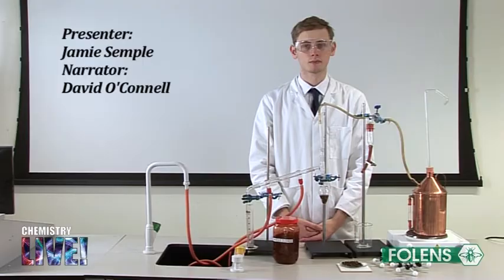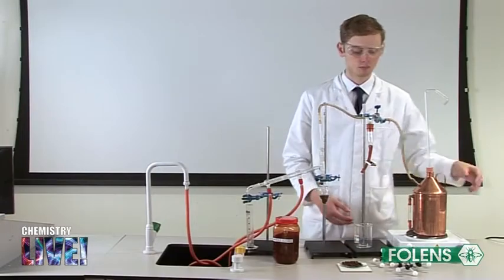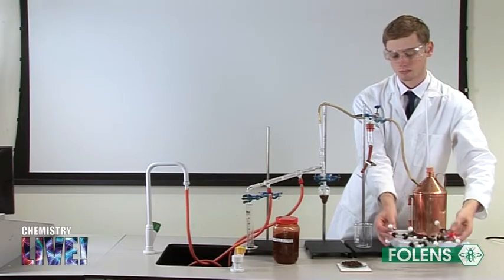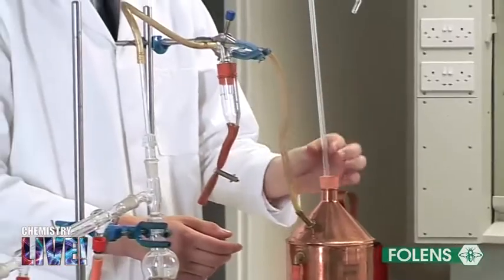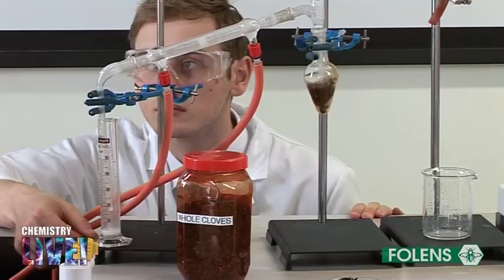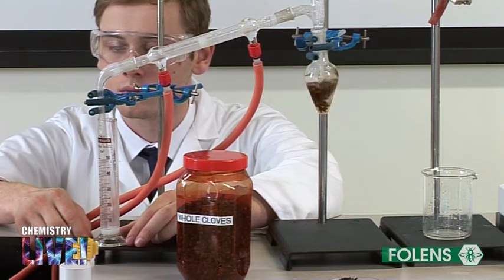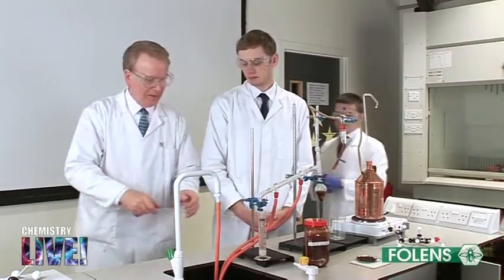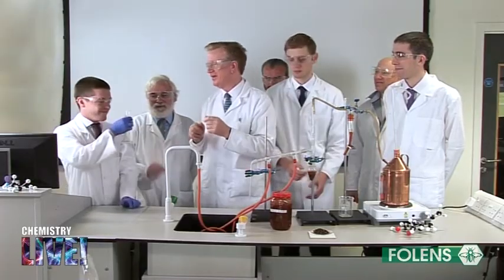23A. To Extract Clove Oil from Cloves